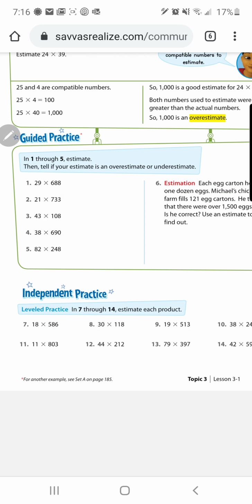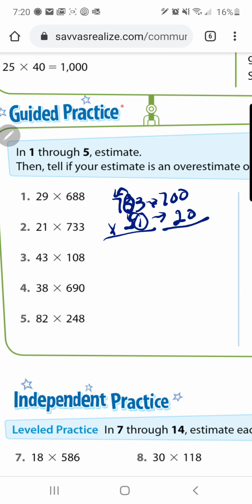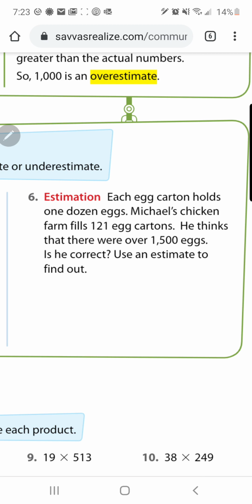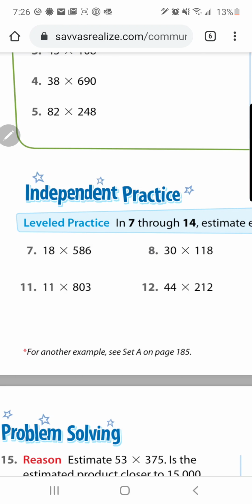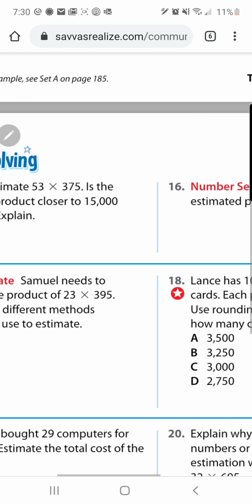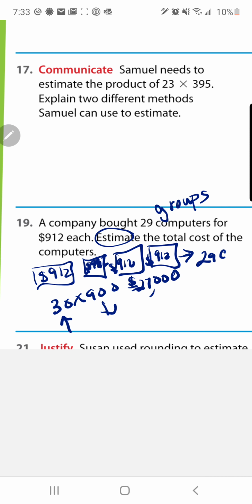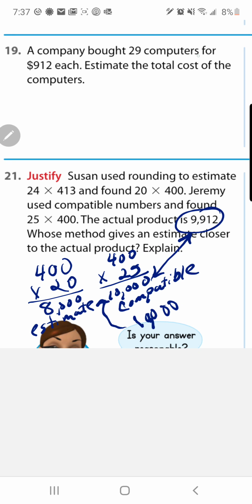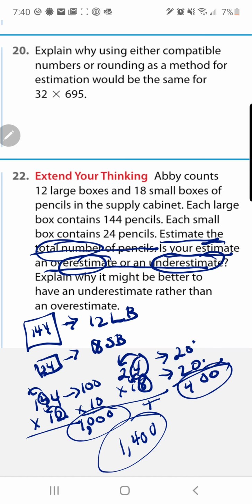Lesson 3-1: How Can You Estimate Products